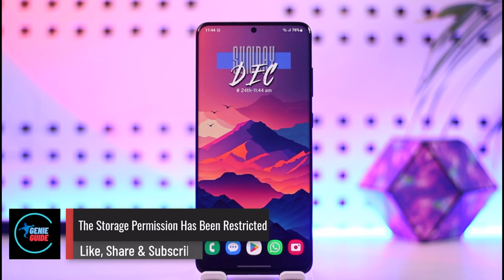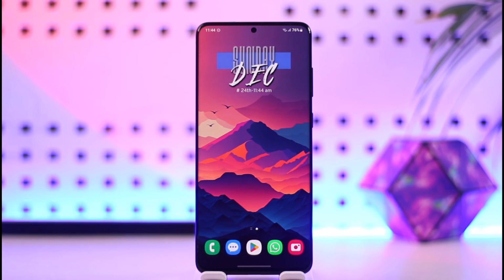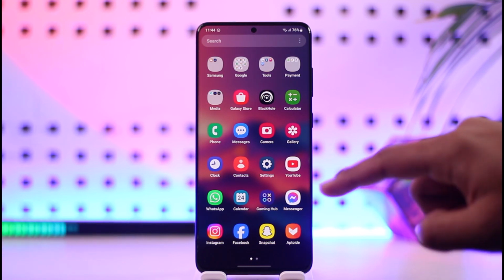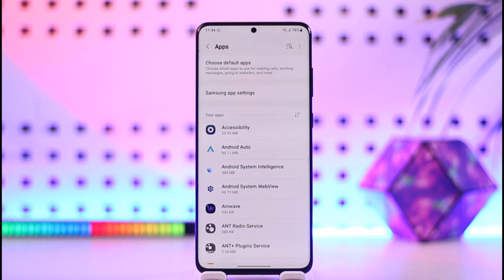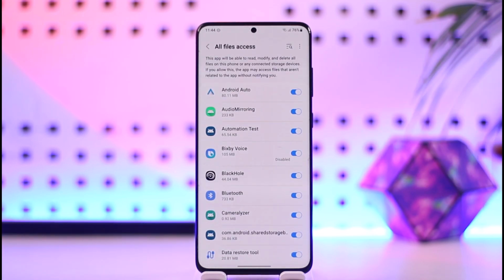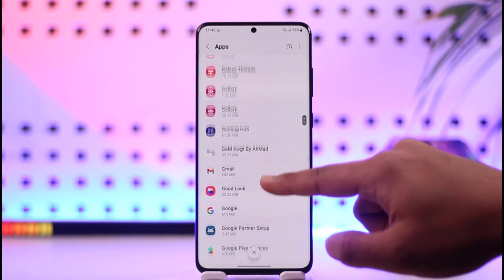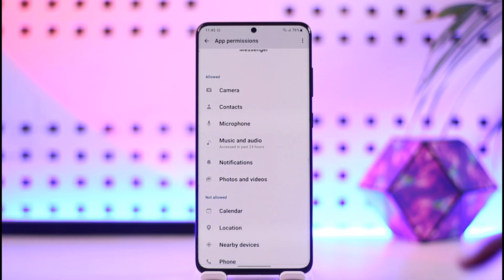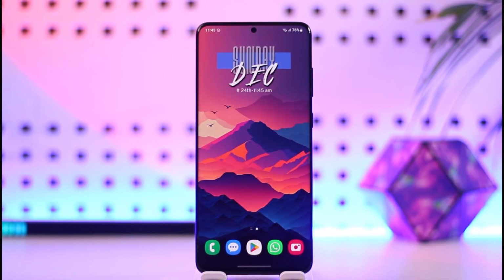The Storage Permission Has Been Restricted !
In this video, I will show you how to fix Android's "The Storage Permission Has Been Restricted" issue.

~ Chapters:
0:00 Introduction
0:13 What the Issue Is
0:37 How to Fix It
1:31 Conclusion